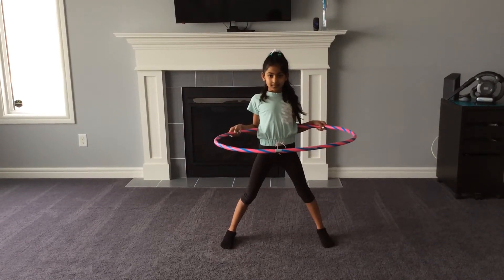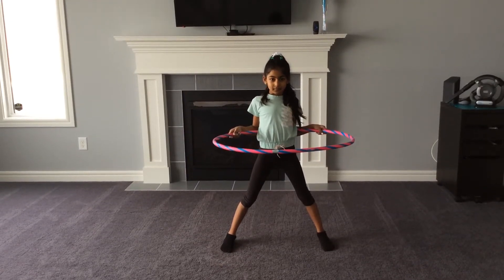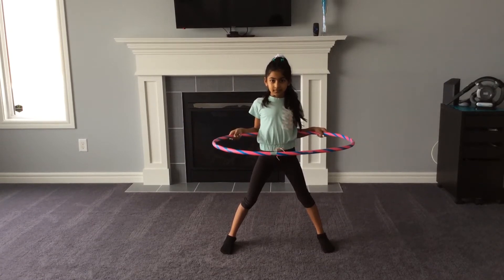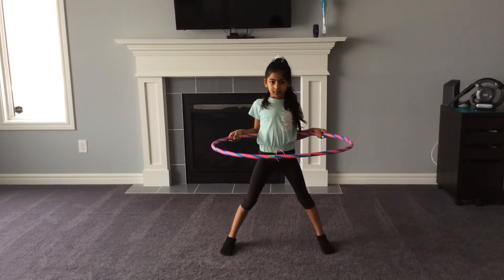Hula hoop exercise with HARSHIKA 🦄